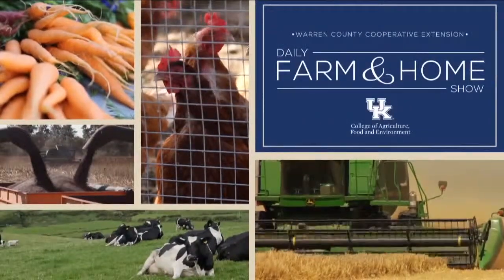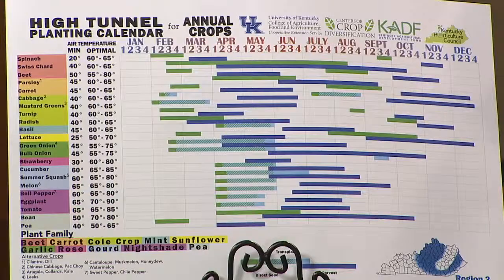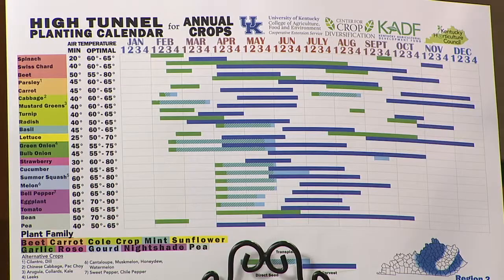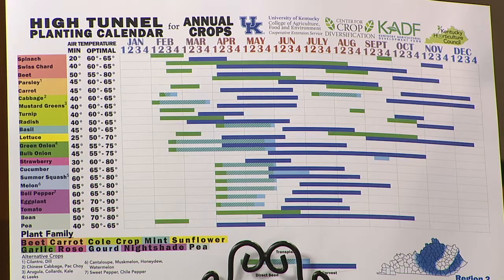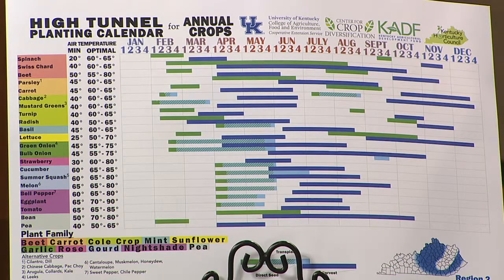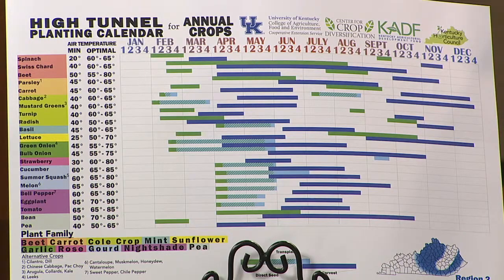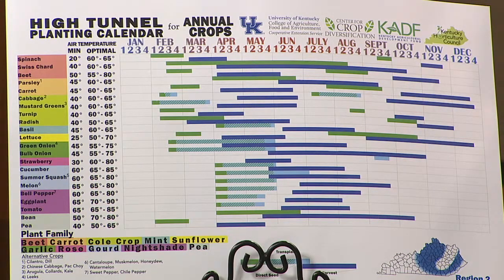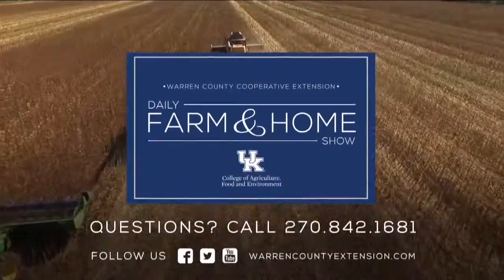Planting Dates for High Tunnel Production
Kristin visits with Dr. Rachel Rudolph, Assistant Professor Extension Vegetable Specialist who talks about planting dates for high tunnel production.

The high tunnel planting calendar was developed to help high tunnel growers plan when to direct seed, transplant, and harvest. The High Tunnel Planting Calendar should be thought of as a fast reference to help growers plan ahead, time their different crop plantings, and possibly try new crops in a high tunnel. The time periods provided for the different crops are conservative estimates based on past climate patterns. These time periods should be regarded as flexible depending on the air and soil temperatures for the current year. Minimum and optimal air temperatures are also provided for each crop in the calendar. Because Kentucky climate is different across the state, there are three different planting calendars for the western, central, and eastern part of the state. Growers who are on the border of two regions should consult both calendars in order to gauge where their area best fits.